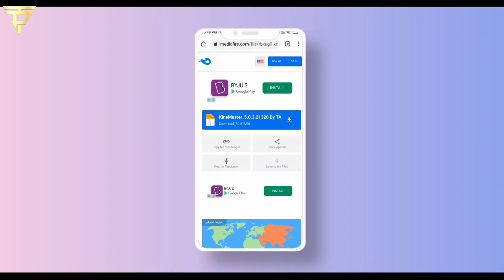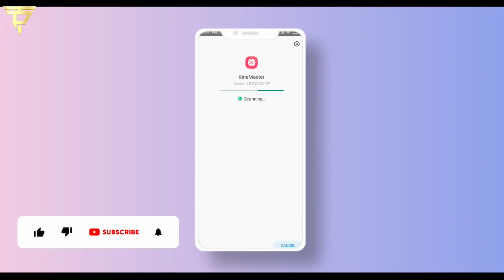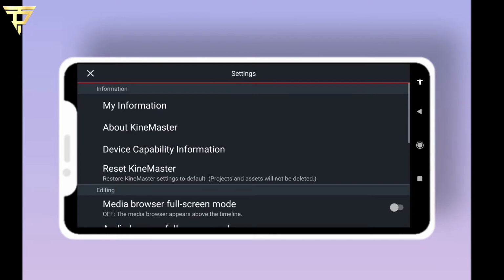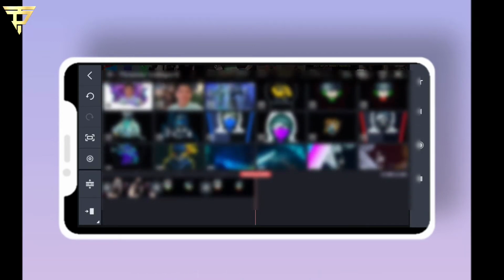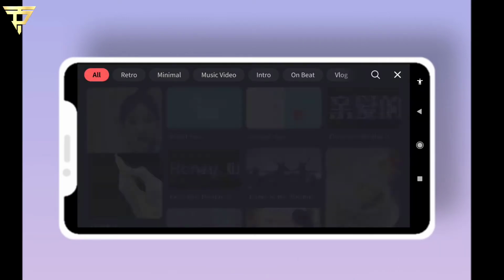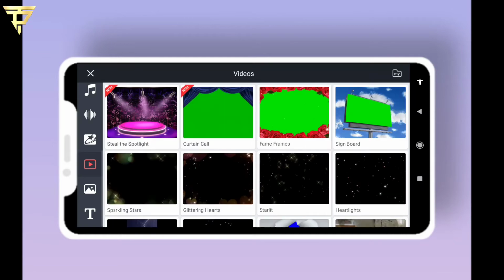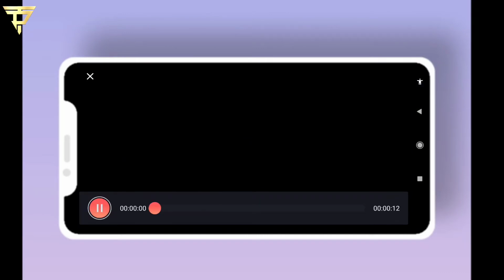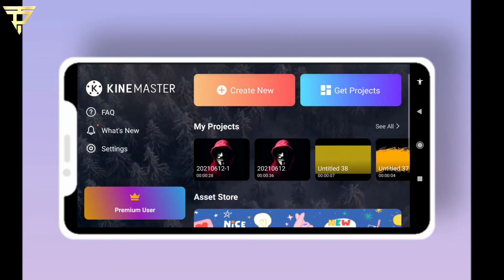Kinemaster 5.0.3 🤩 | New update 🔥 & features | 100% legal download 💯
Kinemaster pro 5.0.3 🤩 | New update 🔥 |  100% legal

Hey guys Kinemaster's recent update kinemaster 5 has brought a lot of UI and feature changes so here I am providing the mod apk which works 100 percent fine.

LINKS ⚠

Do comment yr reviews, suggestions, or any ideas or topics down below.